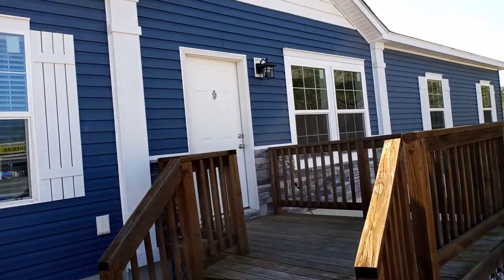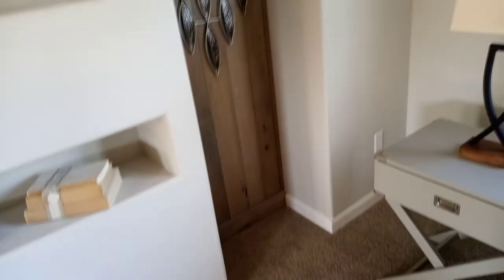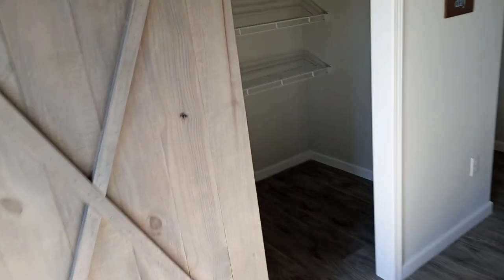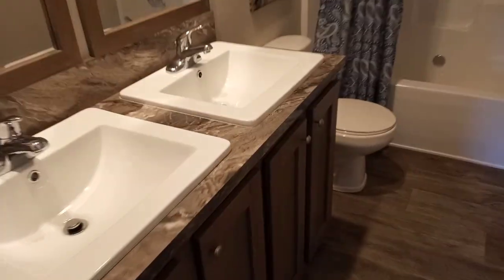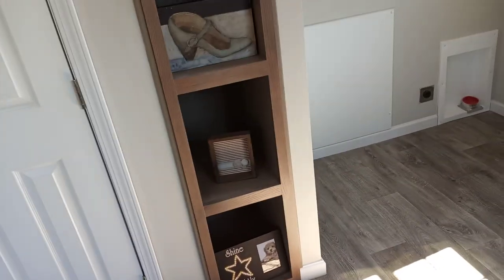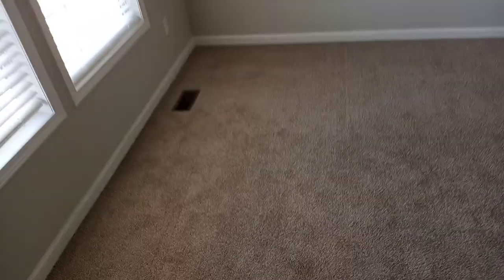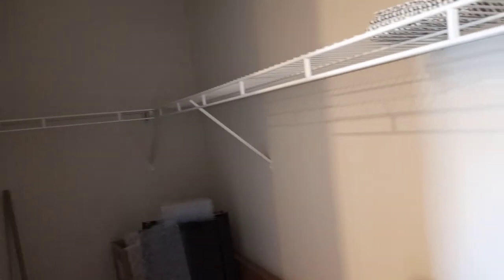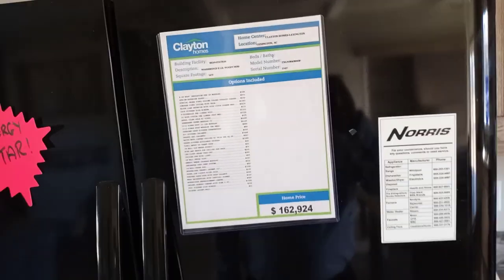"Woodbridge II Lil Woody Mod" Edition Clayton Homes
Model: Woodbridge II Lil Woody Mod

Bedrooms: 3

Bathrooms: 2 Full

Sq Ft. N/A

$ 162,924
Reduced Price $ 139,900